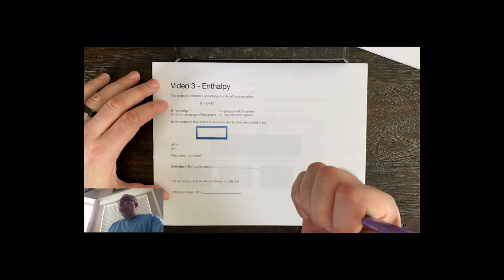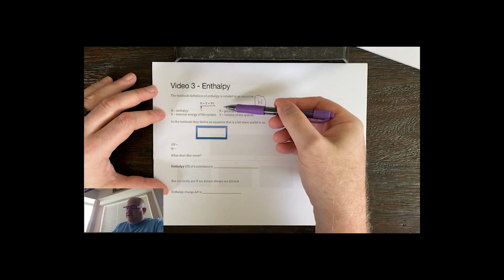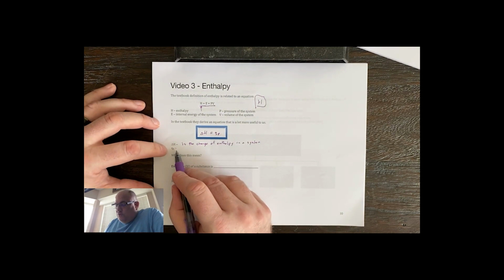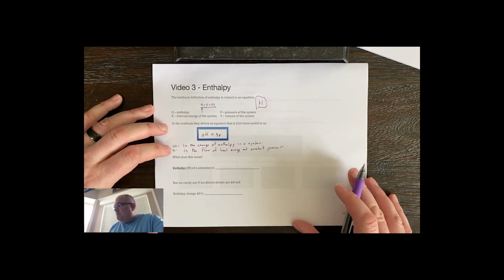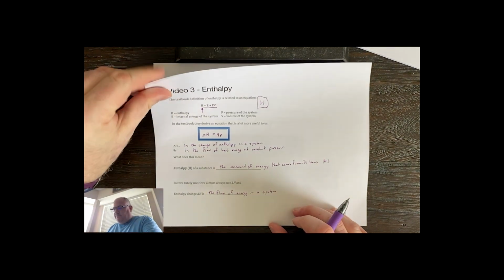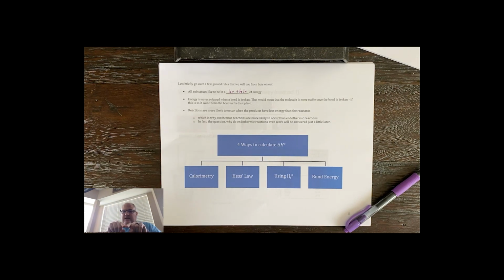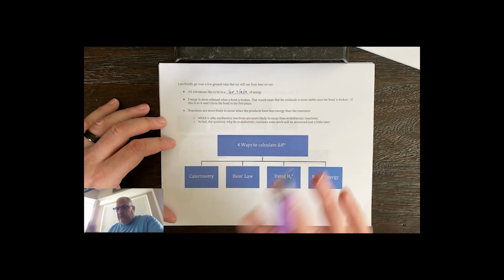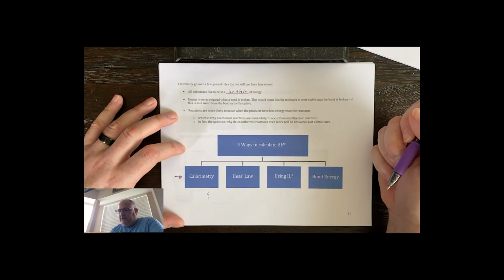Thermochem video 3 enthalpy